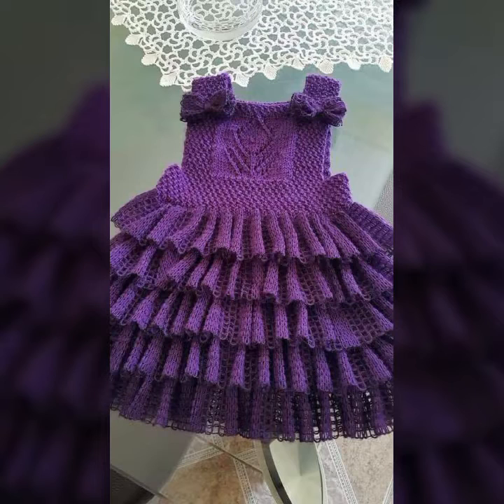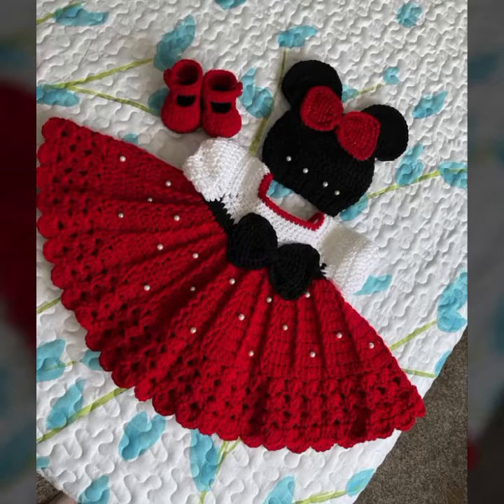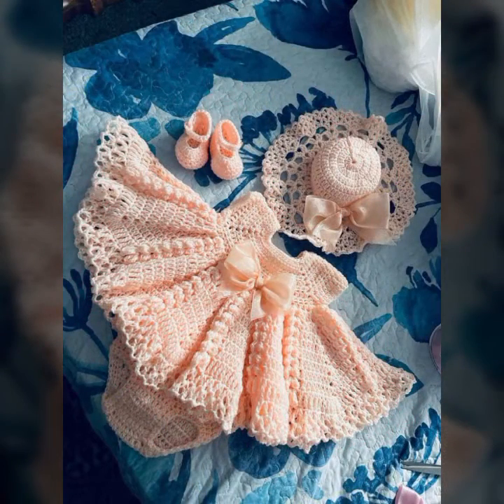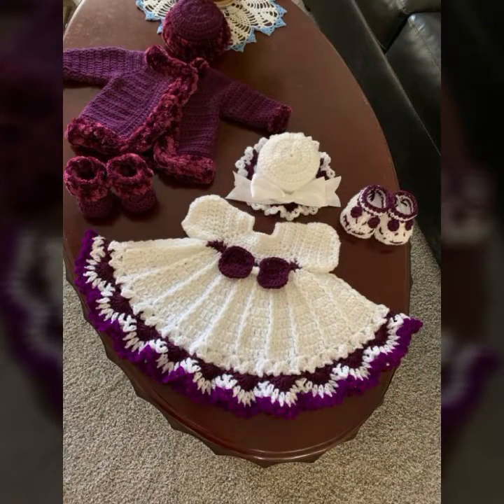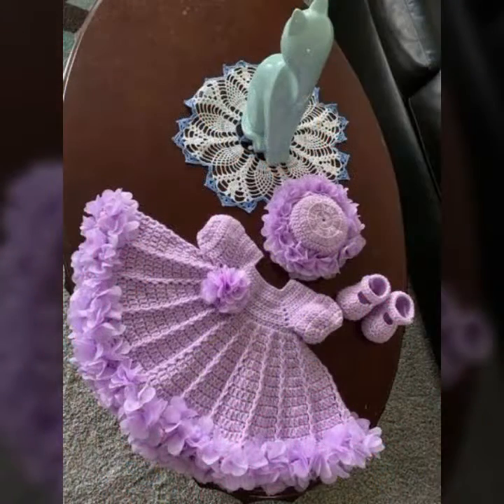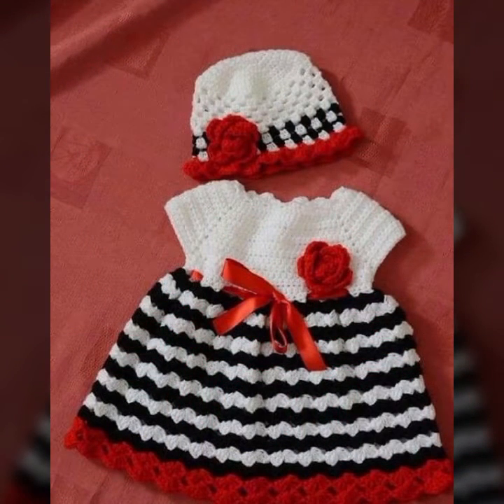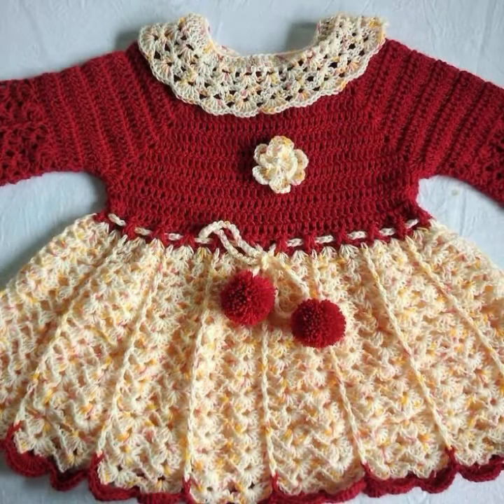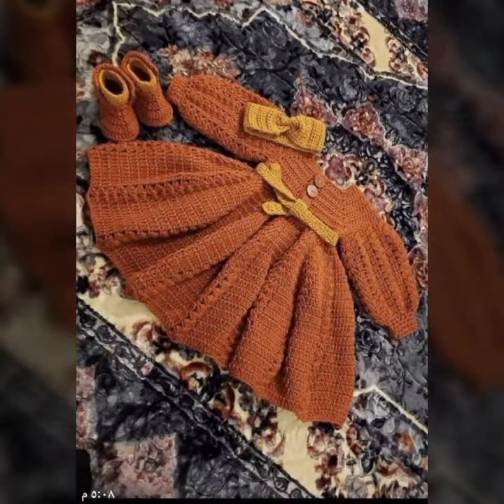VINTAGE STUNNING AND TRENDY CROCHET BABY GIRLS FROCK FREE PATTERN DIY PROJECTS